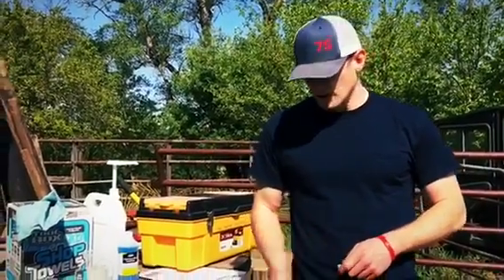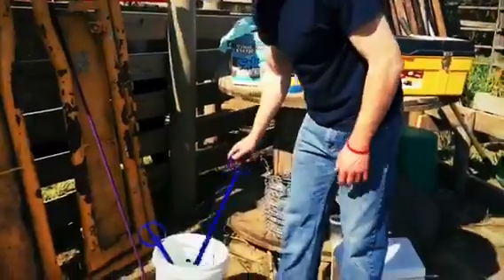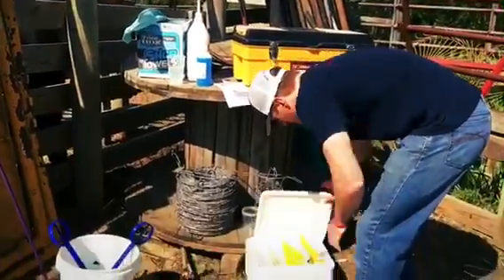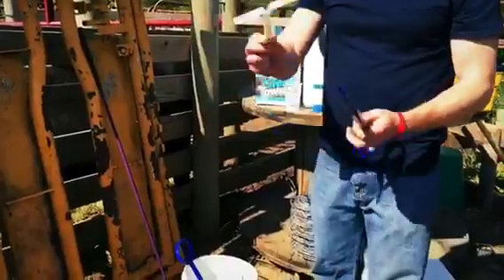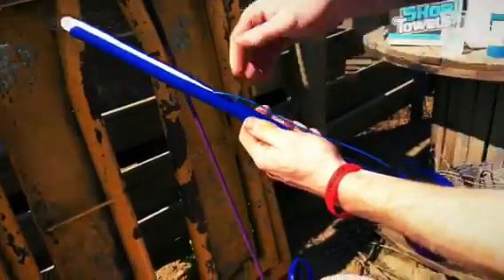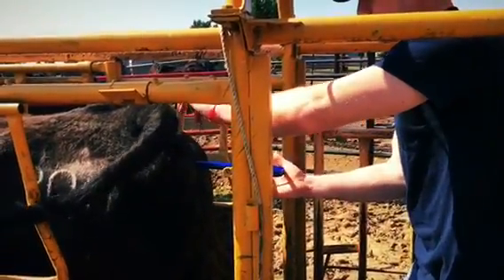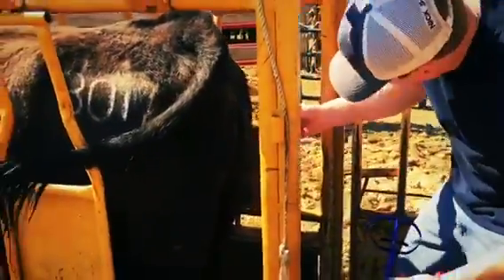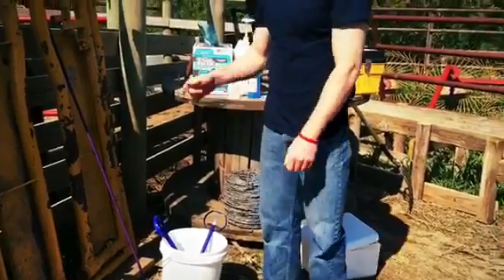CiDR Application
CiDR application in an artificial insemination system.